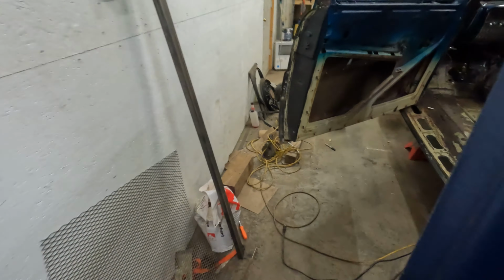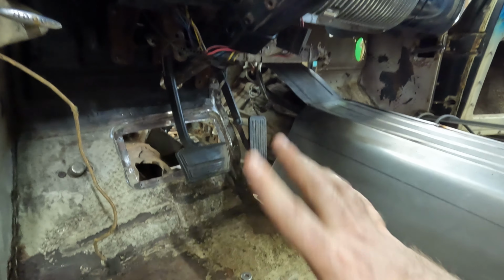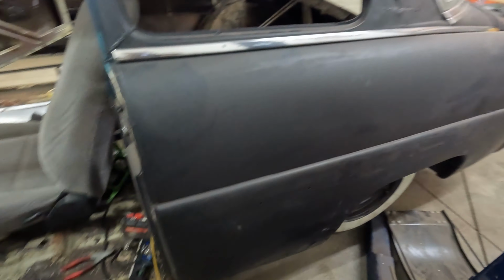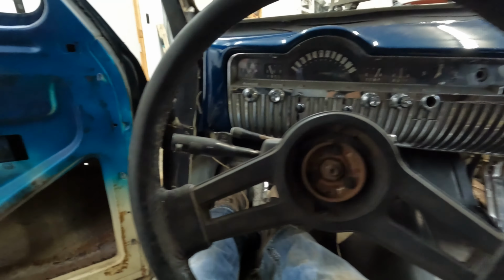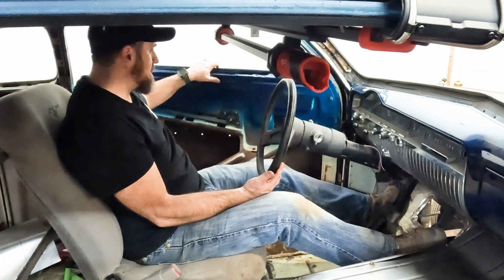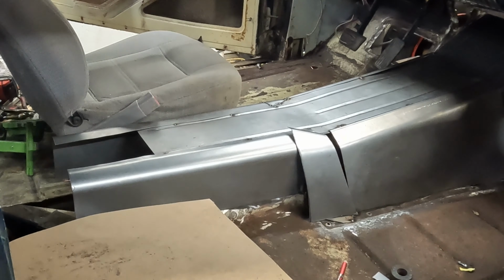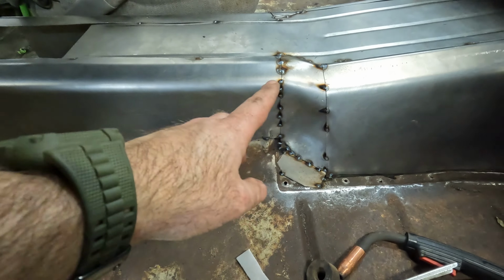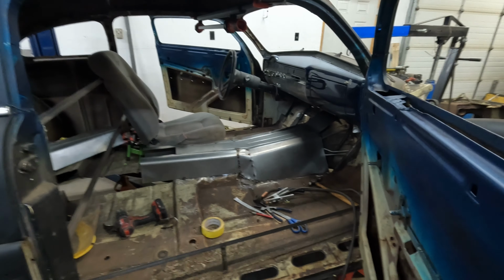1951 Mercury Pedals are Made and Installed - Thank You For 800 Subscribers!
I got the pedals installed and I am so happy! This was a huge win and motivator for me. Soon it will be on the road.